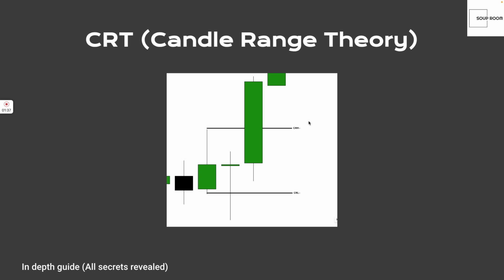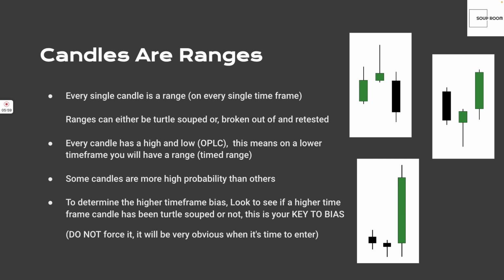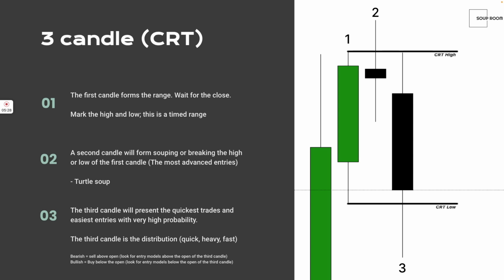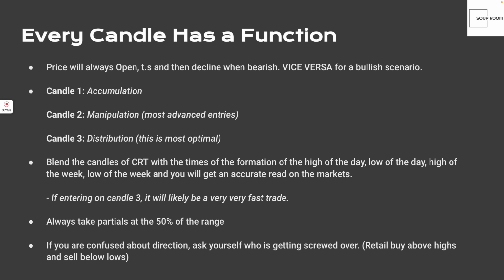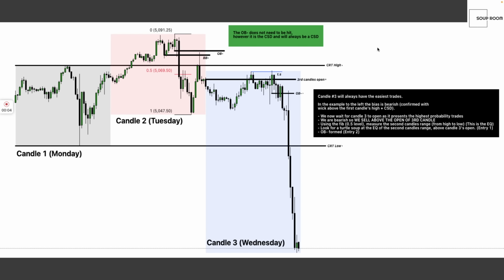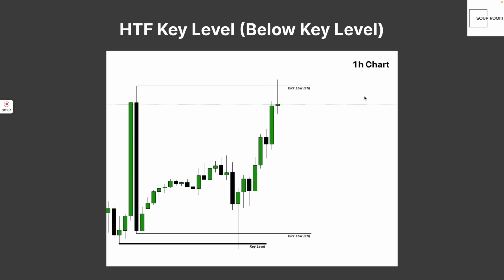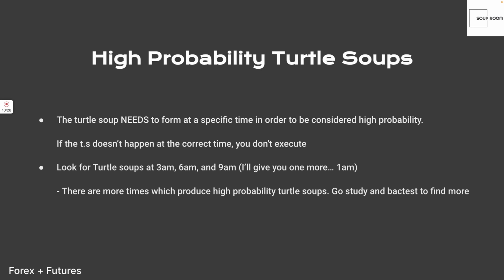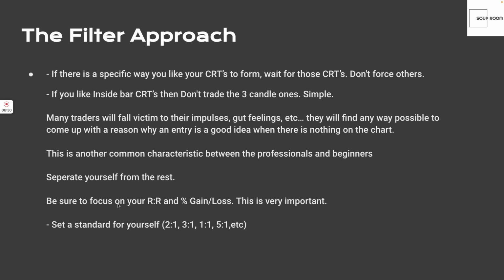(CRT) Candle Range Theory - All Secrets Revealed - COMPLETE GUIDE - ICT Concepts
Everything you will ever need to know about CRT (Candle Range Theory) is within this video.

In this lesson I go over the specifics of CRT, helping everyone understand a concept that has been kept secret from the ICT trading community. The theory is based on PO3 (AMD) however there are specific times of day/week/month/year where ranges become HIGH probability. I reveal everything in this lesson.

Some will call this the "new" "ICT Silver Bullet" or simply AMD. There is alot more, and you all have just seen it. This is not an ICT trading strategy that he has taught people, the concepts are based off of his theories and from there Romeo has refined the concept to what is now known as CRT or Candle Range Theory.